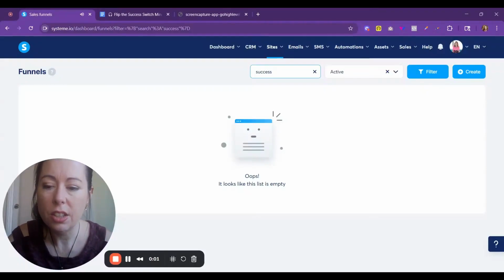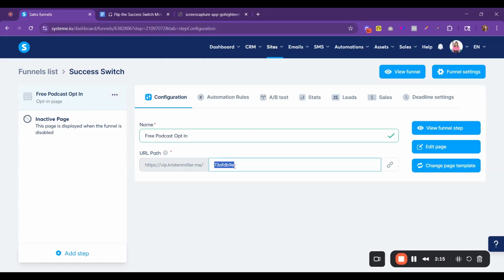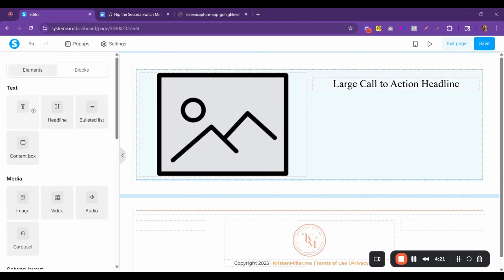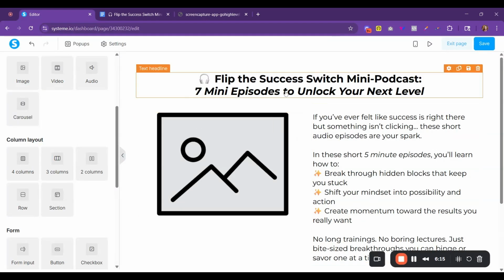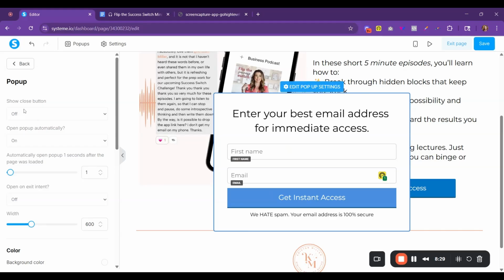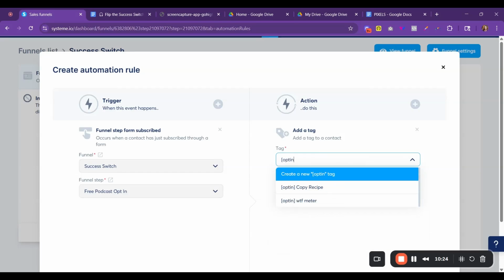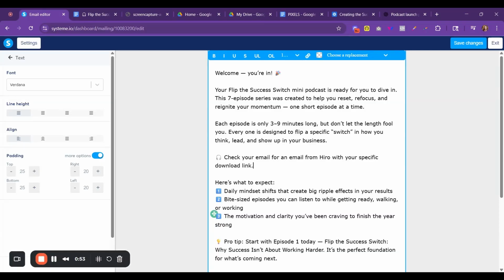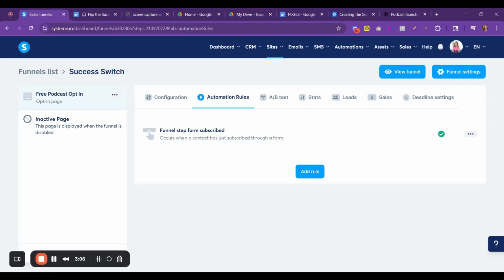Watch me Build a Funnel in Systeme.io part 1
Watch Me Build a Funnel (Part 1): Moving from Go High Level to Systeme.io

In this video series, I’m rebuilding my entire Success Switch funnel — from Go High Level to Systeme.io — and walking you through the setup in real time.
You’ll see exactly how I:
✨ Recreate my opt-in page for the Flip the Success Switch podcast
✨ Set up popups, buttons, tags, and automations
✨ Create a delivery email campaign inside Systeme
✨ Simplify the entire funnel process for a smoother, faster build

This is Part 1 of my Funnel Rebuild Series, where I show you how to set up your entire funnel system from scratch — even if you’re switching platforms.

💡 Funny note: Yes… I did fix that typo on the page button (I couldn’t unsee it 😅).
And yes, I changed the link so it matches the old one again because—consistency matters.

Drop a comment if you’re switching platforms or have questions about Systeme.io — I love helping fellow creators make the move easier!